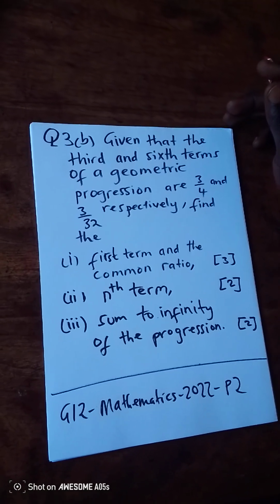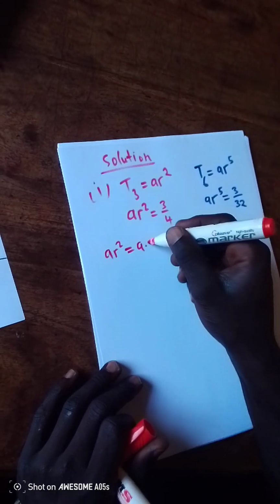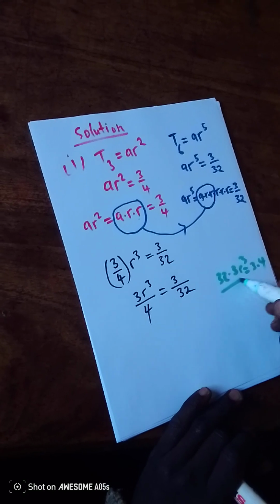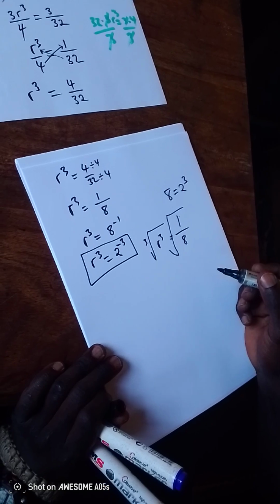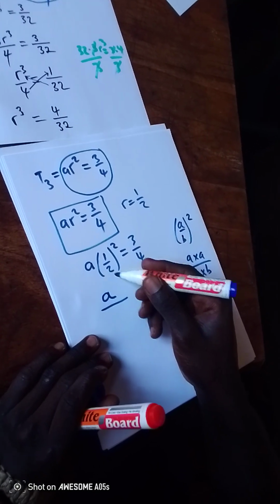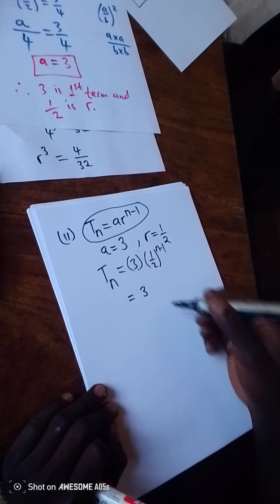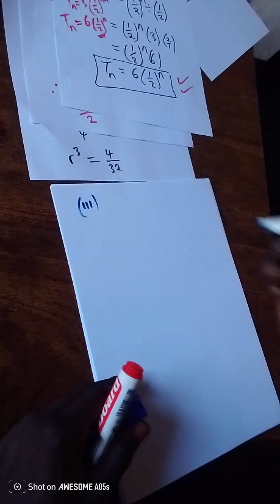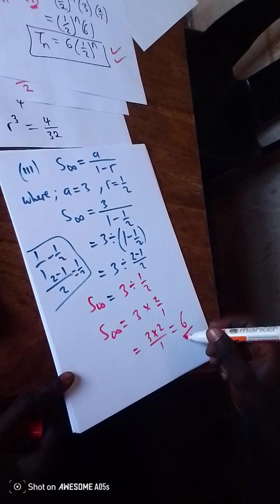geometric progression 2022-p2_q3b